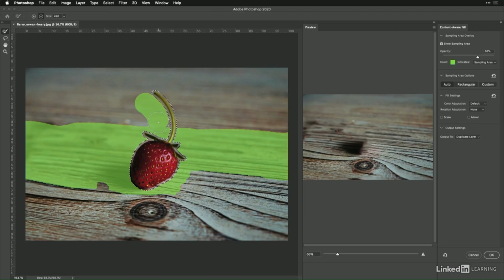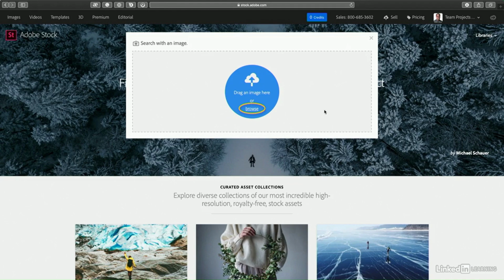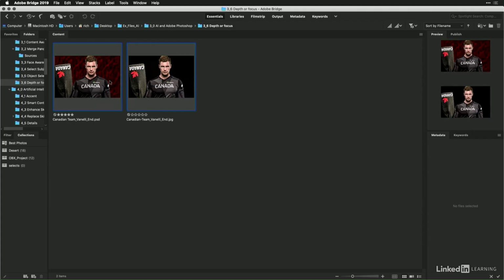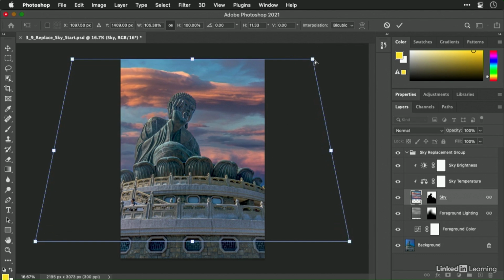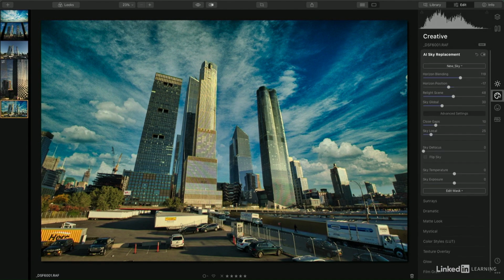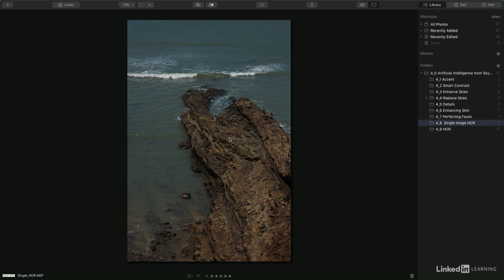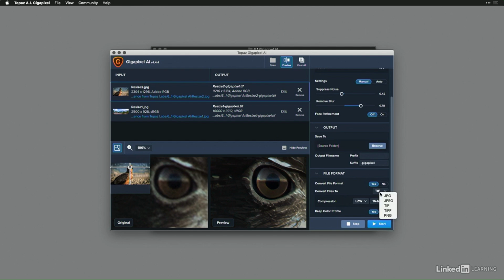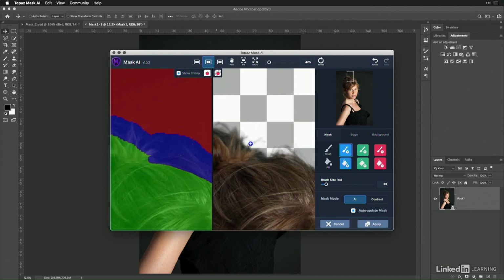Enhancing Images with AI Tutorial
In this course, you'll learn:
 - Using artificial intelligence to edit photos
 - How Technology is changing Photography
 - Adobe Bridge & Adobe Stock
 - AI in Adobe Photoshop
 - Skylum: Luminar & Aurora HDR
 - EyeQ plugin: Perfectly Clear
 - Topaz Labs: Gigapixel, Sharpen, Denoise, JPEG to RAW, Adjust & Mask AI

for the full course or even more courses.